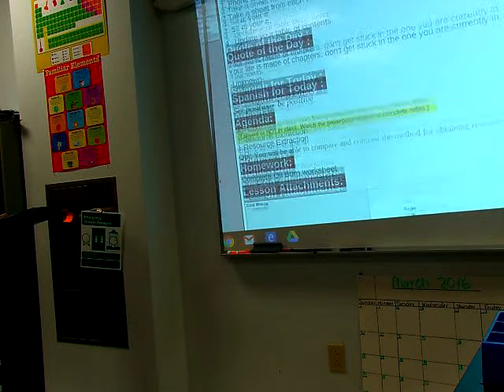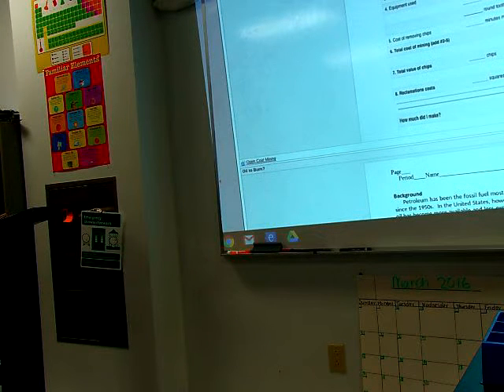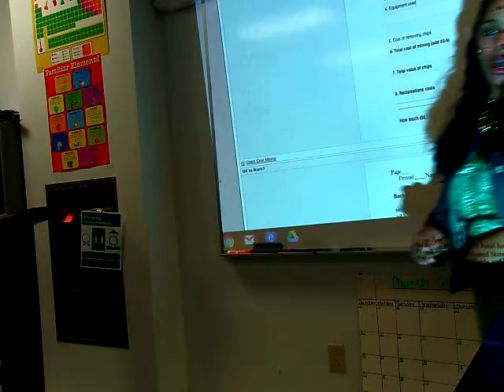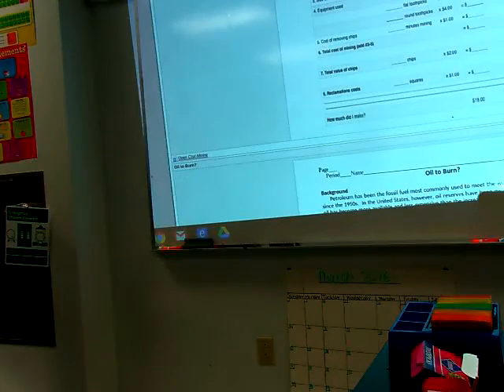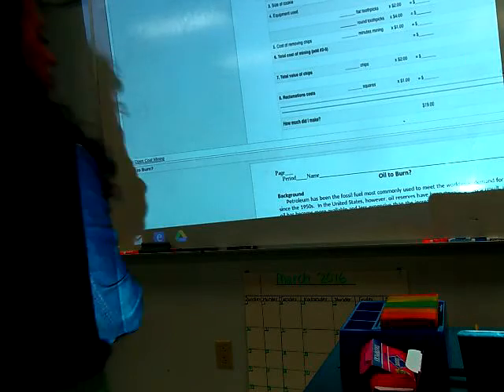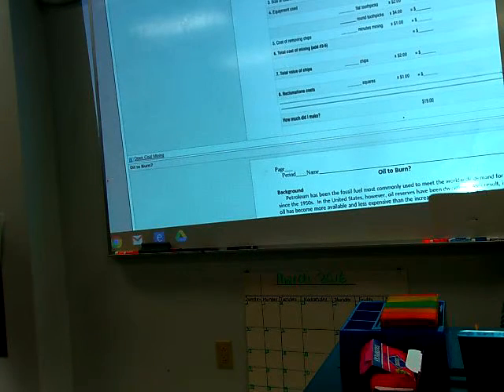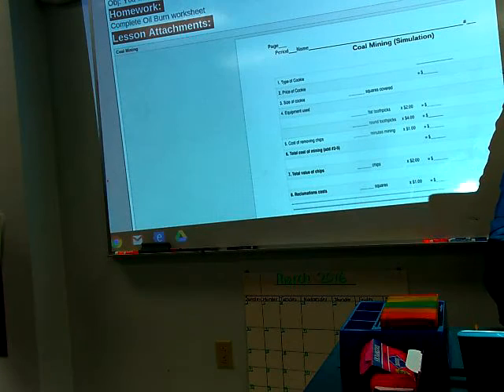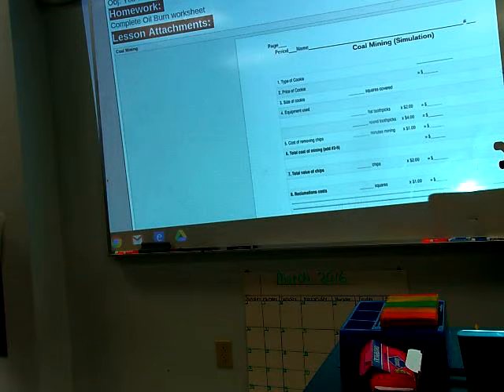Coal mining lesson